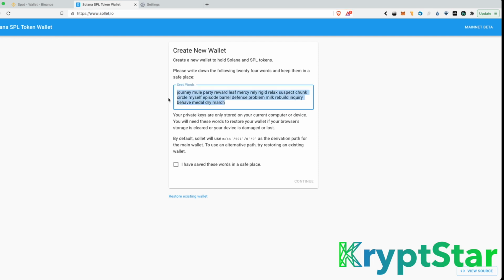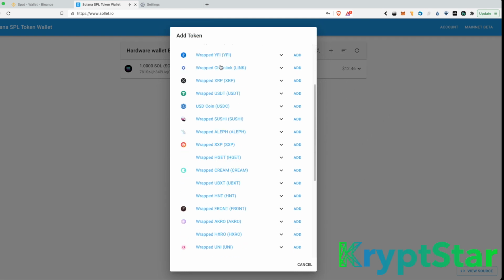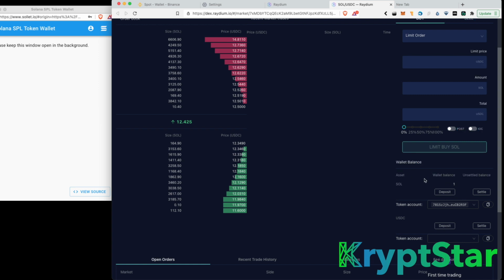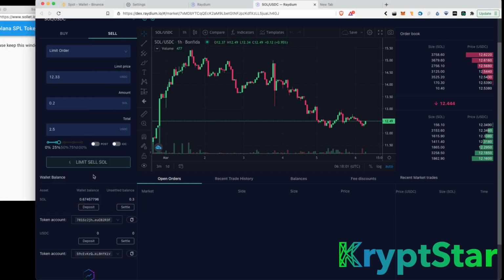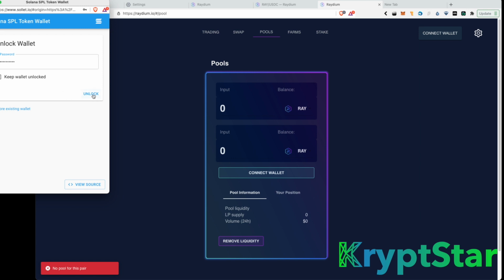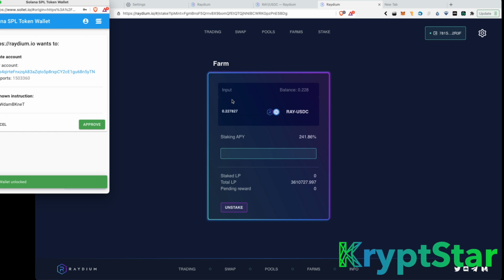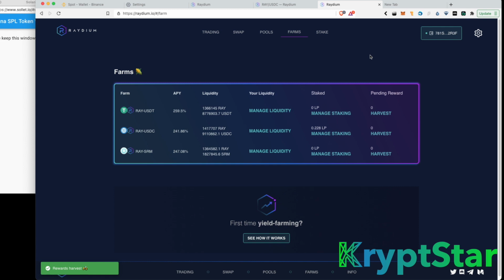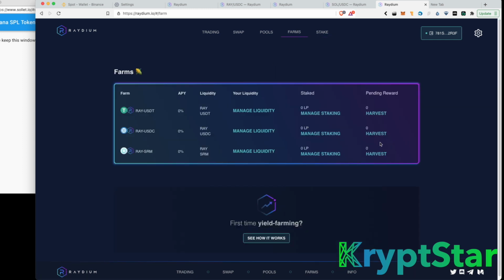How to stake and FARM Raydium and and use the Serum DEX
This is an in depth tutorial on how to use the Raydium Dex.  This video can also be used for the Serum DEX, however Serum does not allow for farming.

Please check out his work :)